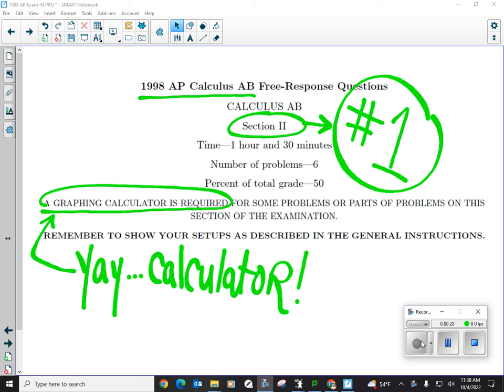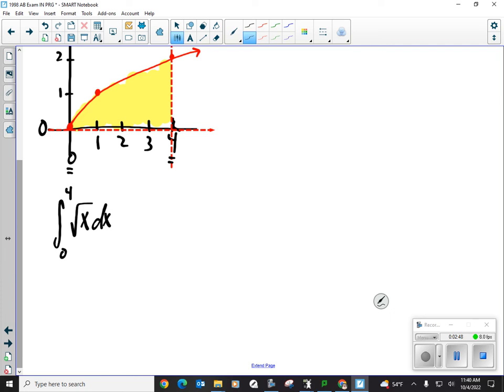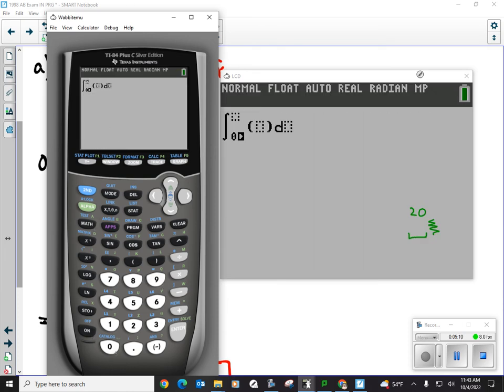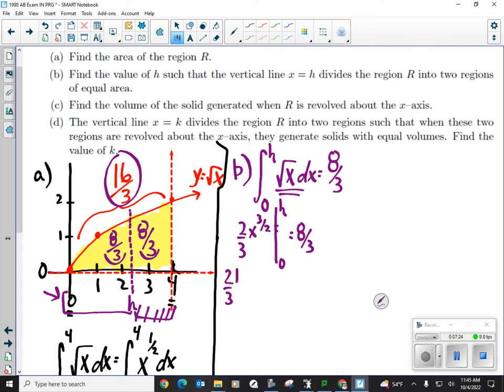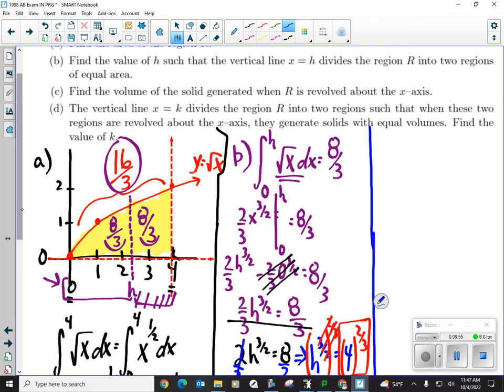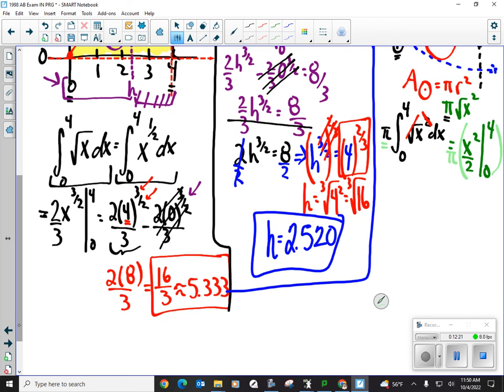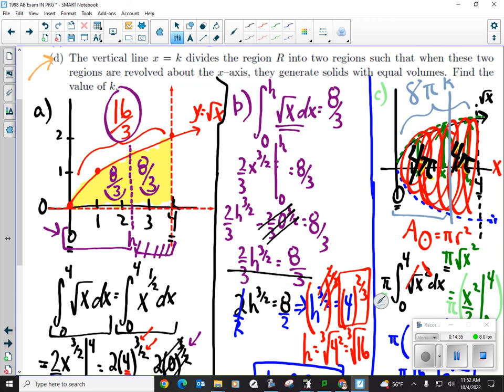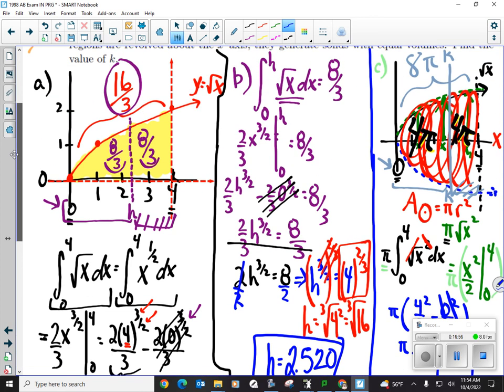Visca AP Calculus AB 1998 Exam Problems FRQ 1